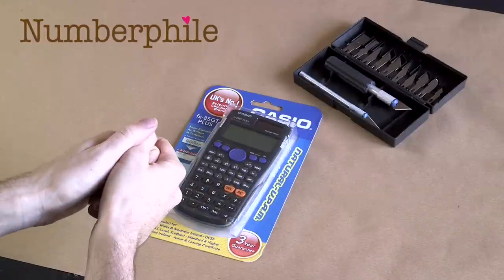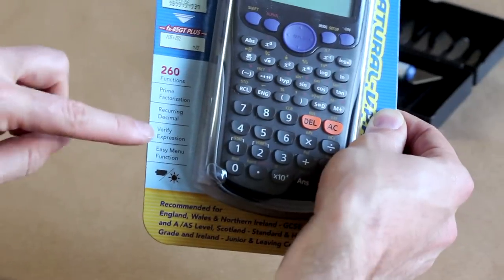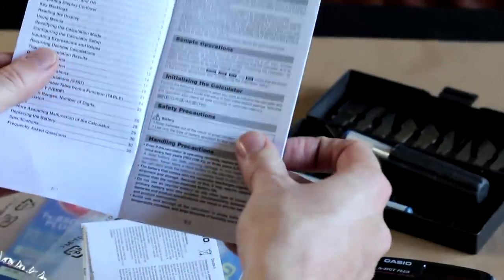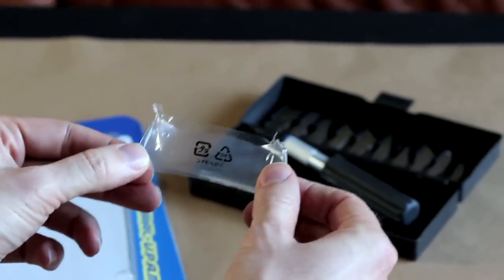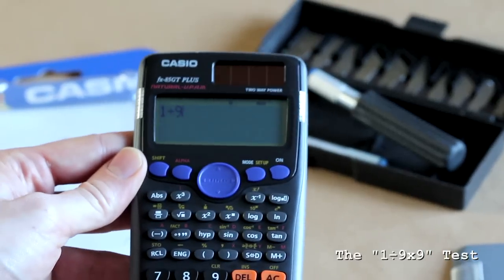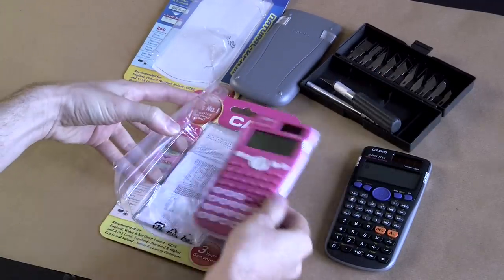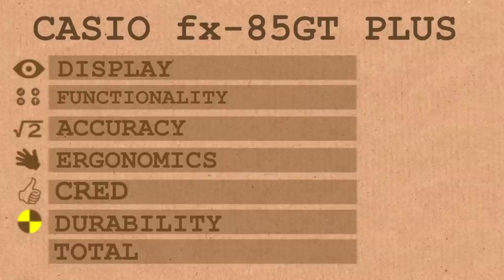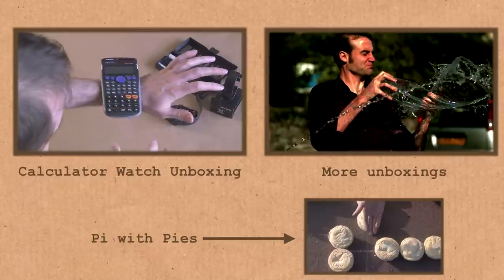Calculator Unboxing #2 (Casio fx) - Numberphile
We unbox the Casio fx-85GT in black, pink and blue.